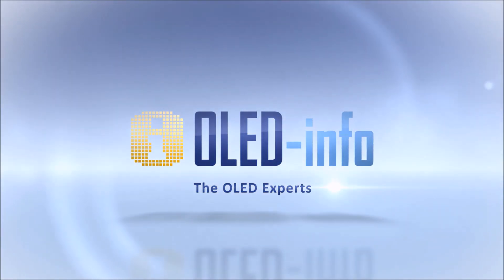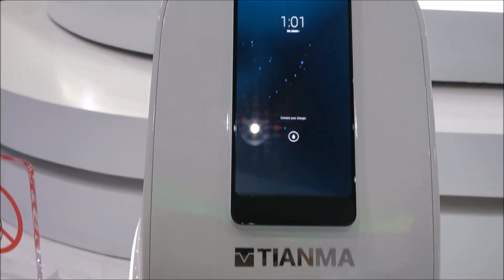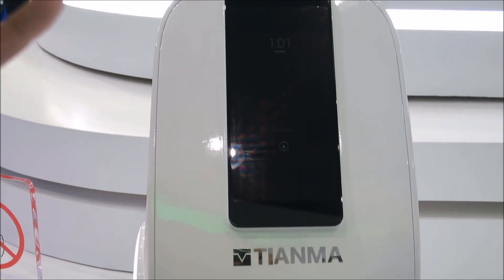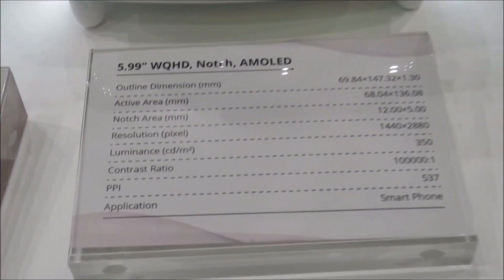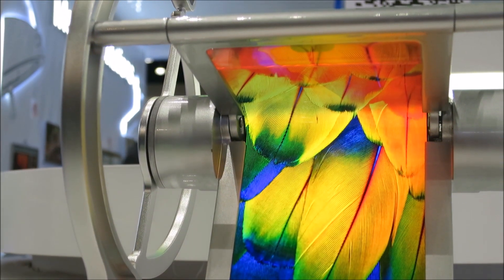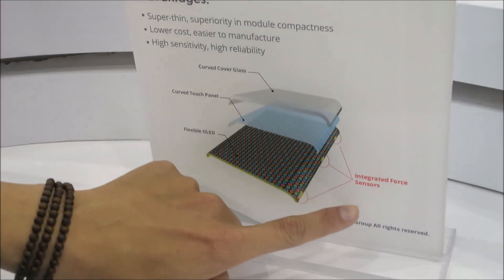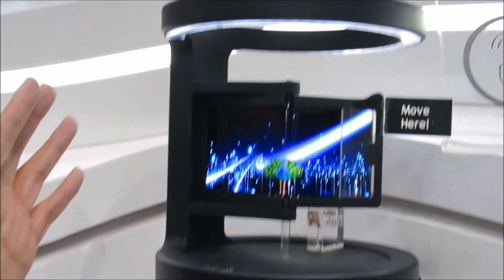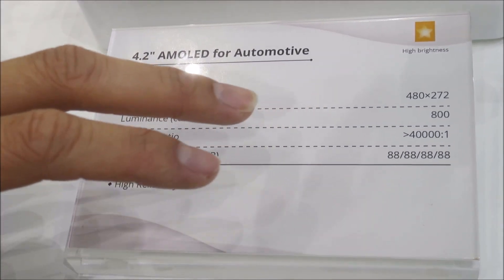Tianma OLED displays at SID 2018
China-based Tianma demonstrated its latest OLED displays, including flexible and foldable AMOLEDs at SID Displayweek 2018